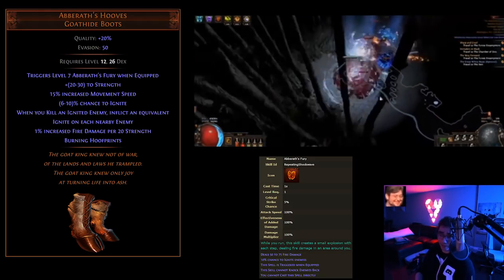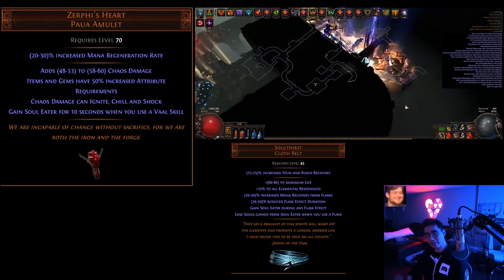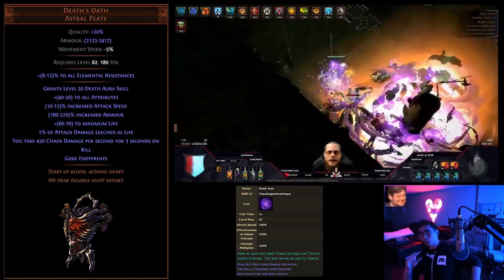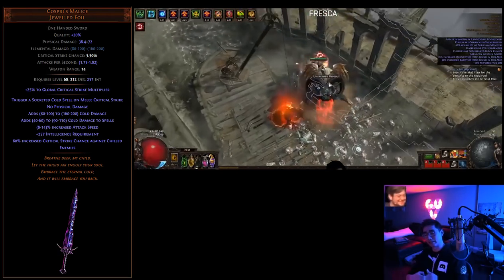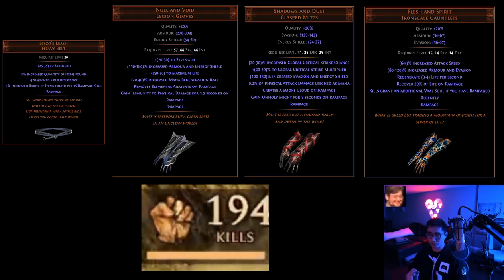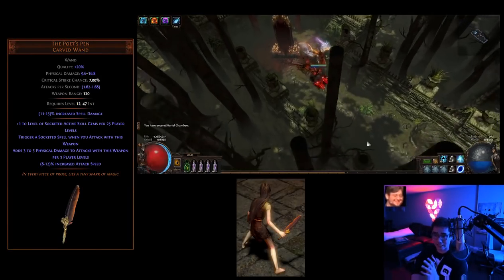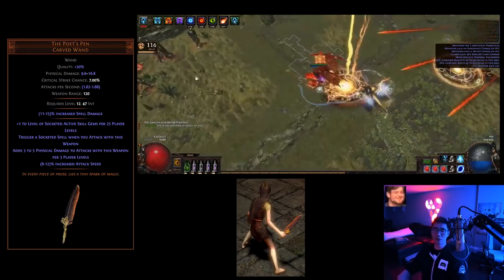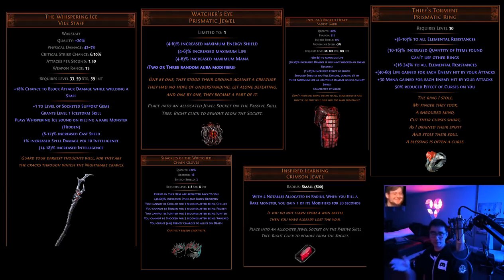The Coolest Unique Items In Poe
The man you see in the death's oath part is go check him out. also his youtube is
these are some items i think new players should try out